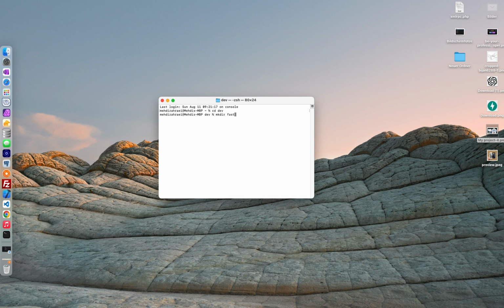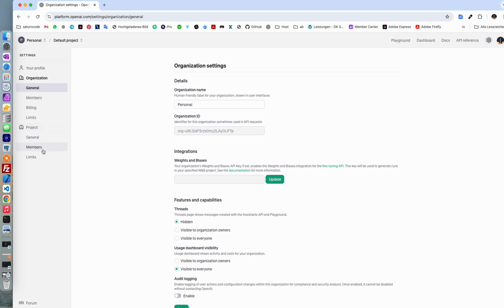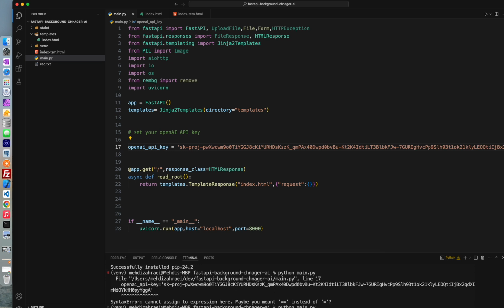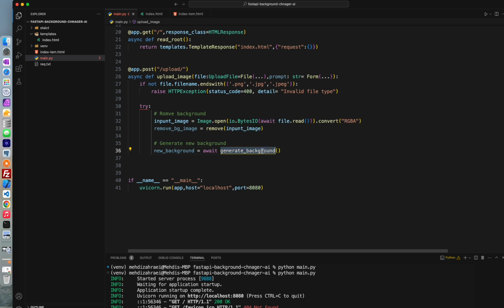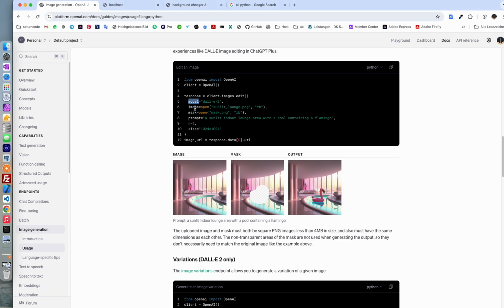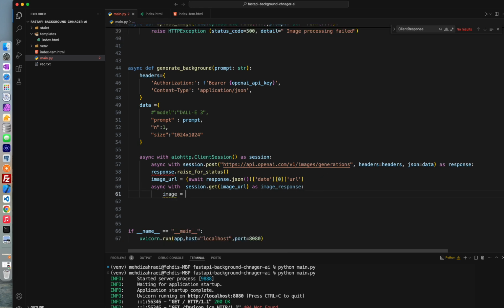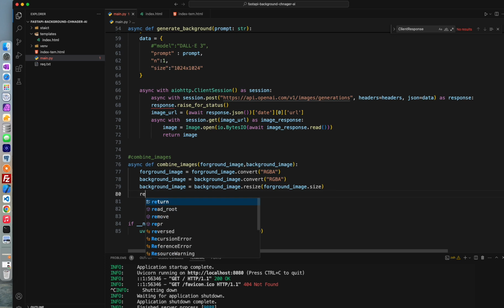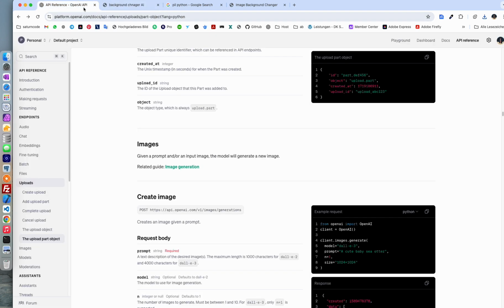Upload an image and Set Background AI